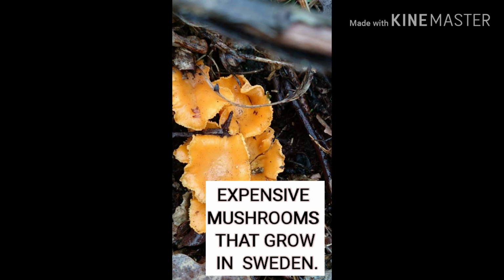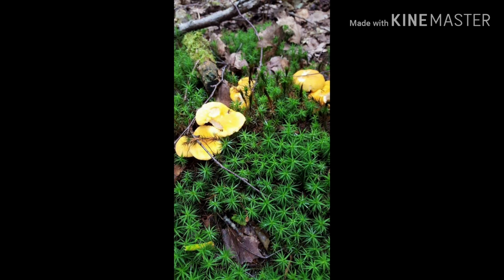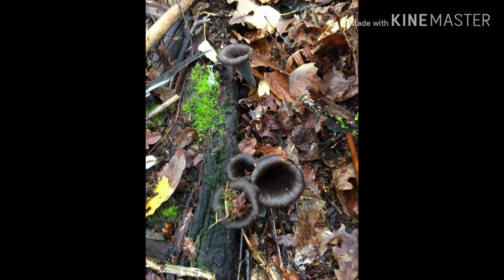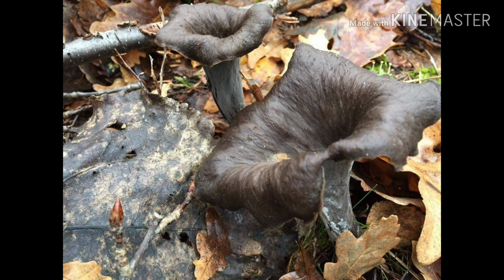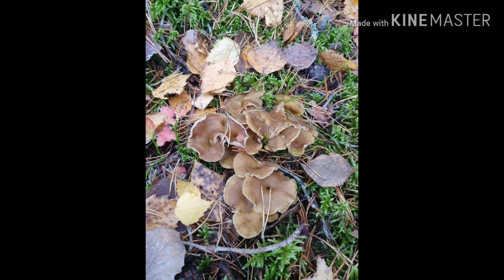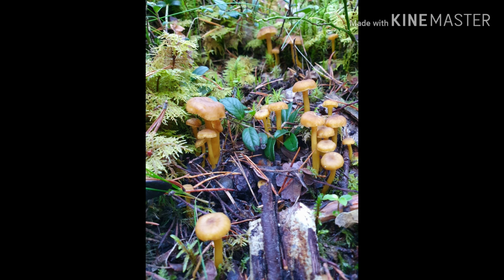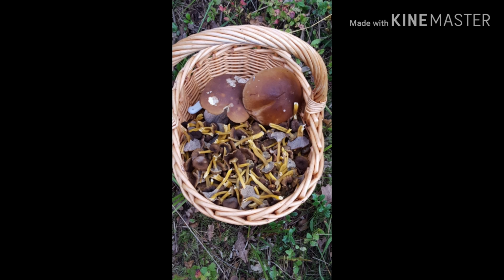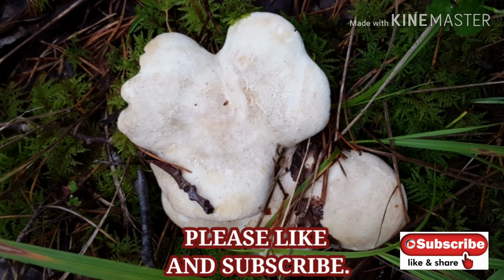EXPENSIVE MUSHROOMS THAT GROW IN SWEDEN | CHANTERELL MUSHROOM ( KANTARELL)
Mushrooms are a rich source of vitamin D.  When it is winter and people in a cold country can hardly get vitamin D from the sun, then eating mushroom can be really good.  Here are some mushrooms that grow in Sweden and even in other european countries.